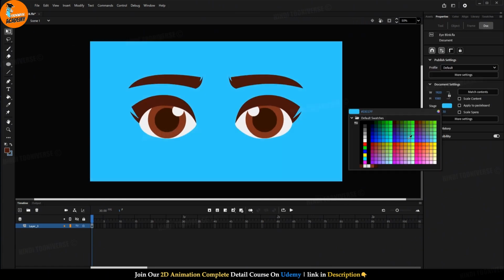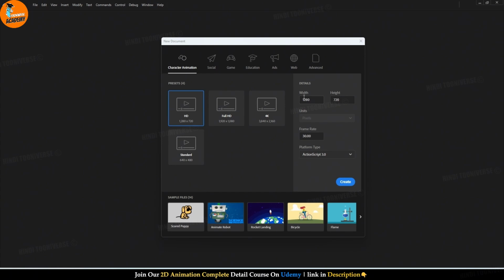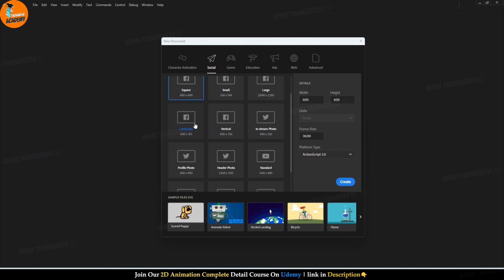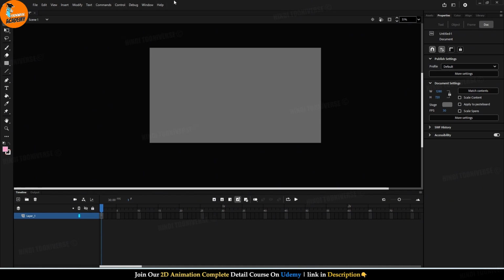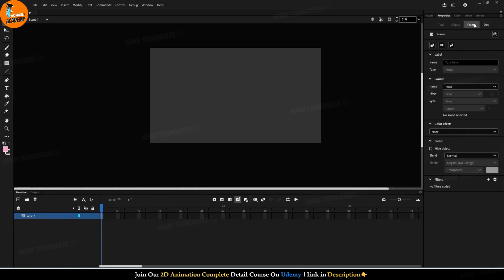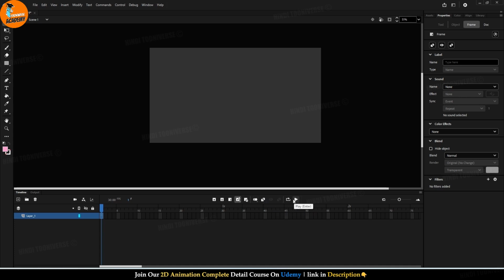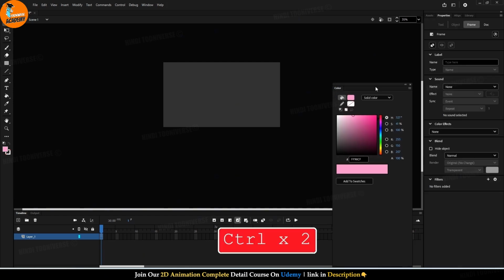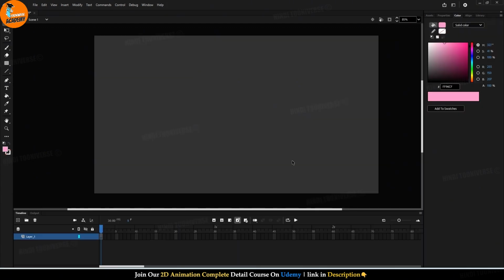Adobe Animate CC Interface Tutorial | Start Here if You're New!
🎉 Welcome to Tooniverse Academy!

In this beginner-friendly tutorial, we’ll explore the **Adobe Animate CC interface** step by step. If you're just starting your 2D animation journey, this is the perfect place to begin!

You'll learn:
✅ How the Adobe Animate workspace is structured
✅ What each panel does – Timeline, Tools, Properties & Library
✅ How to customize your interface for efficient animation
✅ Tips to navigate the interface like a pro

Whether you're new to animation or switching from other software, this video will help you get comfortable with Animate CC’s layout and tools.

🎓 Want to learn every tool in Adobe Animate?
👉 Watch the full “Tool-by-Tool” series.

These tutorials are designed to help viewers learn animation techniques and software skills.
Content must not be used for commercial purposes without explicit permission.

By watching and following our content, you agree to the following:

🔸 Do not copy, reproduce, or distribute this content without written consent.
🔸 Do not use this content to teach/train others without permission.
🔸 Do not remove or alter watermarks, logos, or credits from the content.

We reserve the right to update this disclaimer at any time without prior notice.

If you find this content helpful and would like to support me, feel free to make a small donation.

📲 UPI ID: unknownshahid143@ibl
🔗 QR Code:

Your support helps me create even better content for you. Thank you! 💖